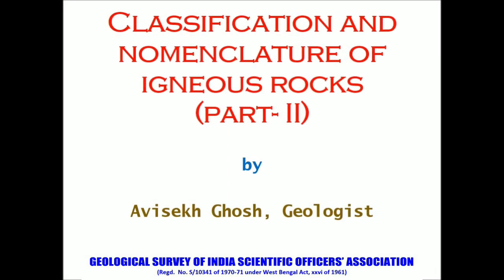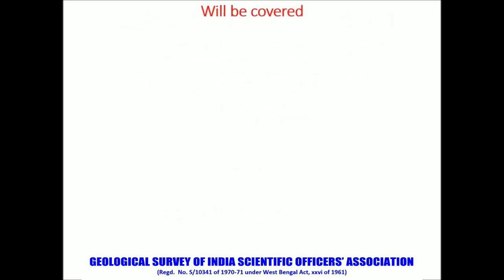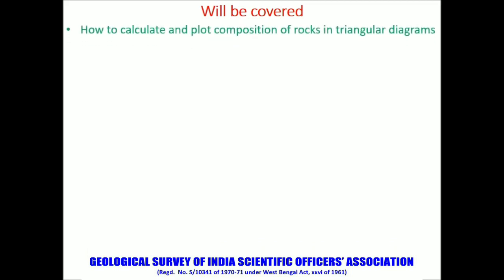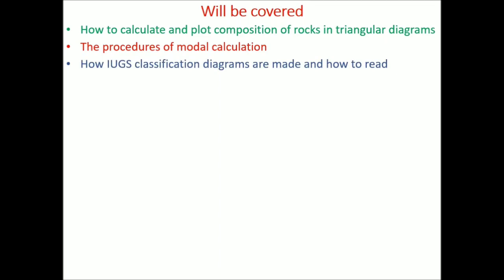Classification and nomenclature of igneous rocks#Part- II#Igneous Petrology#Geology & Earth sciences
IUGS classification of phaneritic plutonic rocks is explained in detail. Granitic rocks, mafic and ultramafic rocks classifications are also explained. Plotting of compositions in triangular diagrams also have been demonstrated. Specially for B.Sc. students but professionals also will be benefited.

Our aim is to spread geology, geophysics, geochemistry and Earth Science related knowledge among mass for free and build up a strong geoscience community.